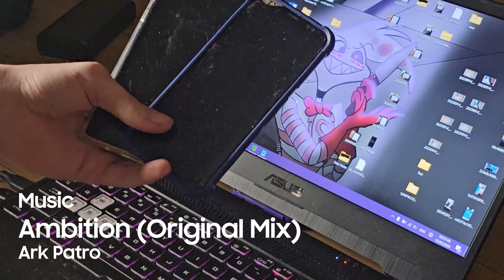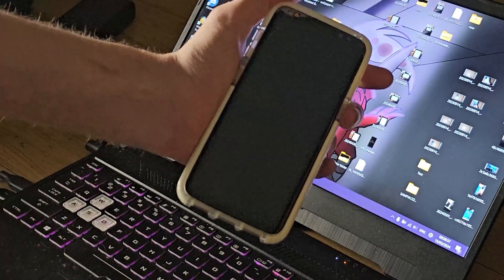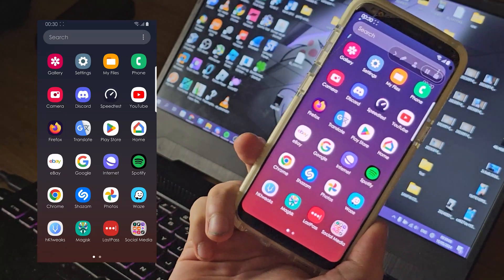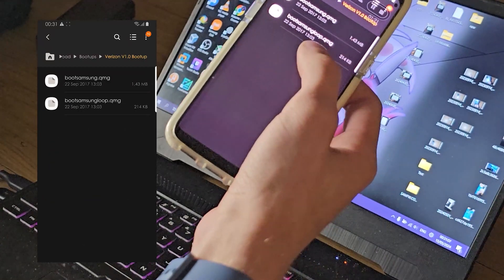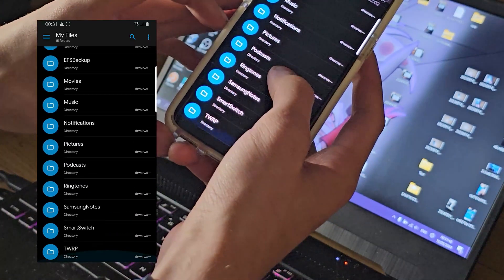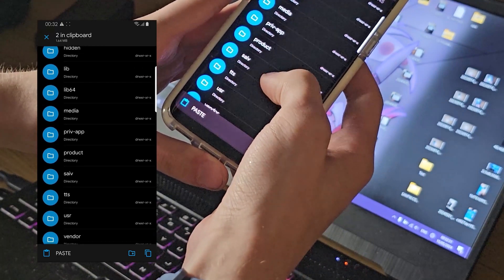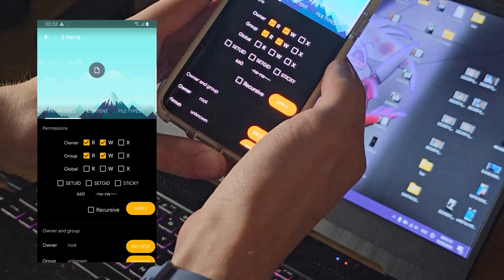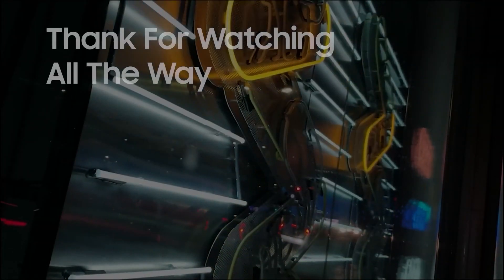How To Change Your Bootup Animation (Rooted Way)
Big thanks for  @amixam_beats   Letting to use the music